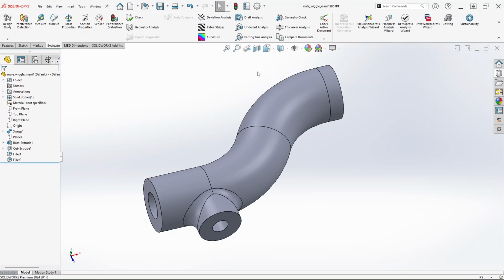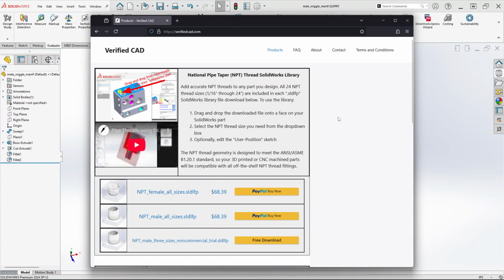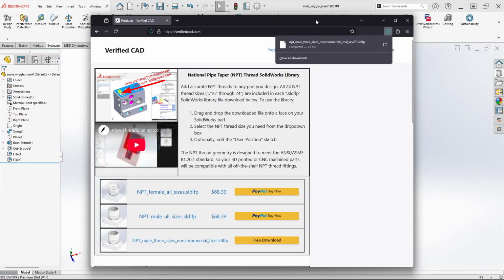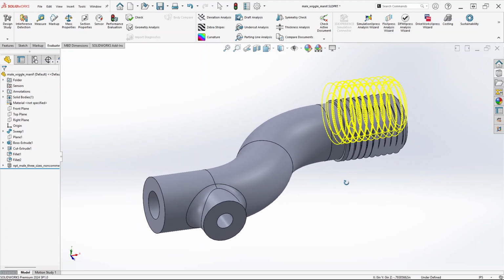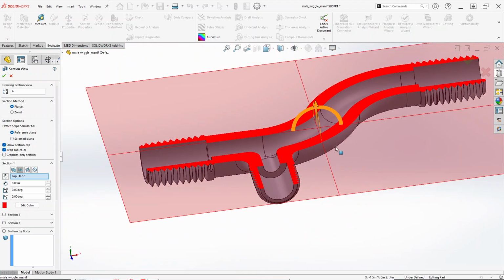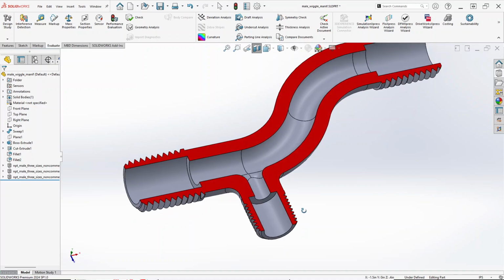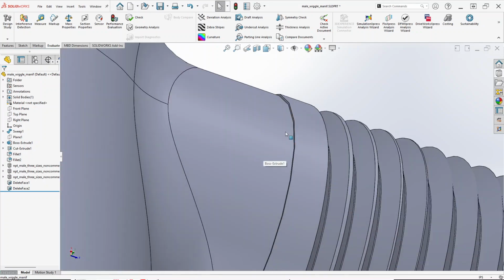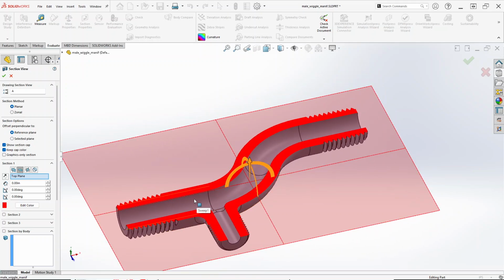Quick CAD Tapered Pipe Threads Using SolidWorks NPT Library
Add accurate NPT threads to any part you design. All 24 NPT sizes (1/16″ through 24″) are included in each “.sldlfp” SolidWorks library file download below. To use the library:

    1) Drag and drop the downloaded file onto a face on your SolidWorks part
    2) Select the NPT size you need from the dropdown box
    3) Optionally, edit the “User-Position” sketch

The NPT thread geometry is designed to meet the ANSI/ASME B1.20.1 standard, so your 3D printed or CNC machined parts will be compatible with all off-the-shelf NPT fittings.